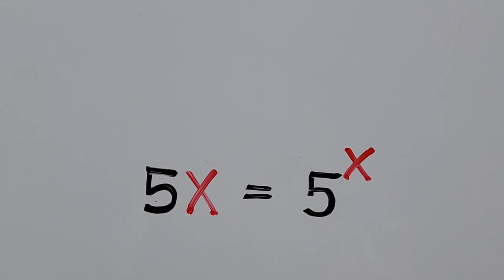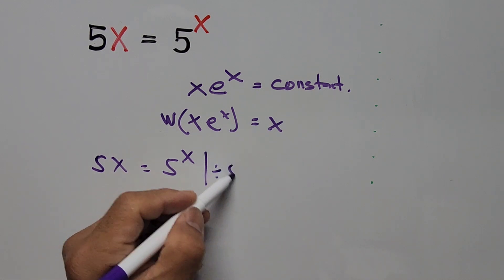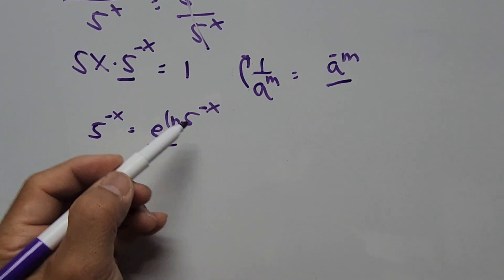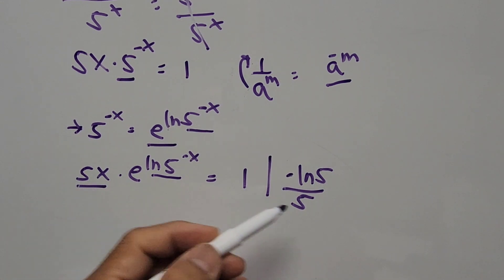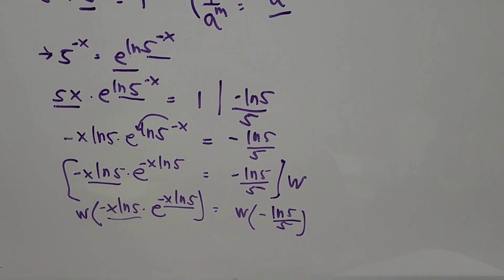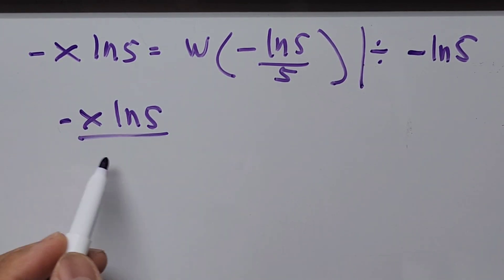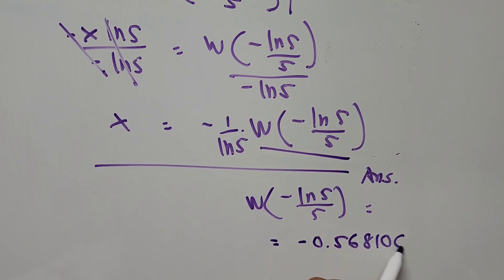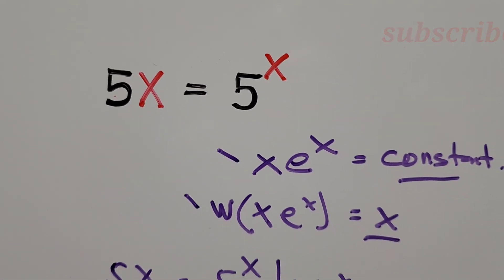Solving Exponential Equation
In this video, you'll learn how to solve the given exponential equation using the Lambert W Function.